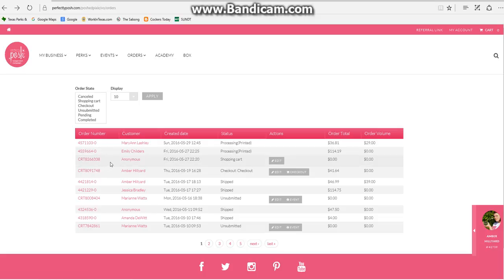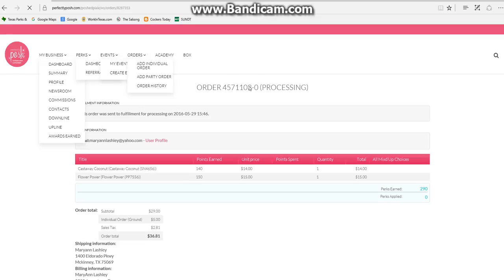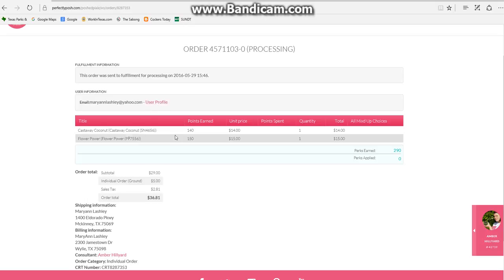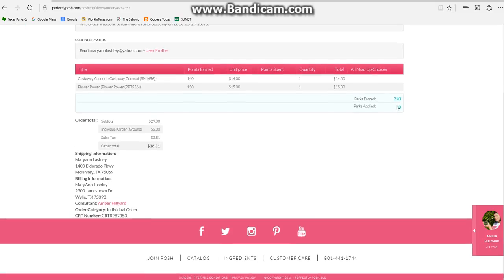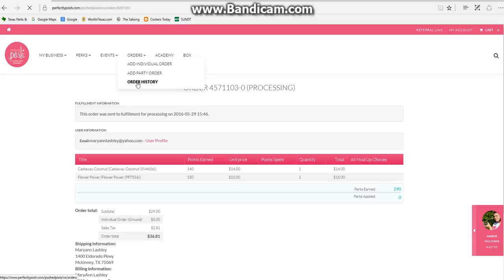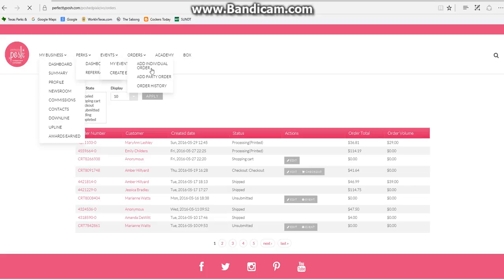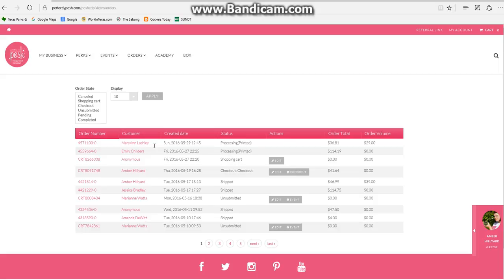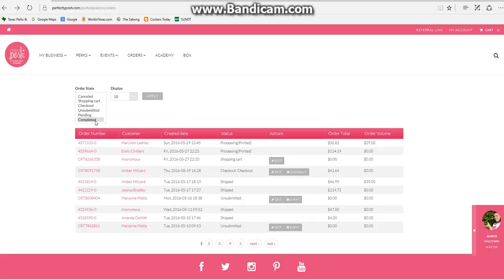Alll About your Orders in Vrtual Office!!!